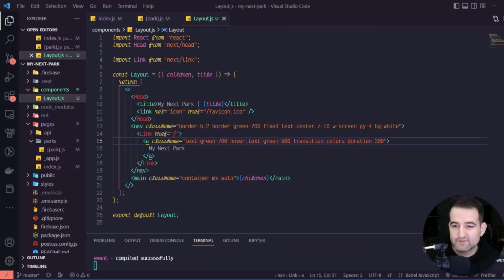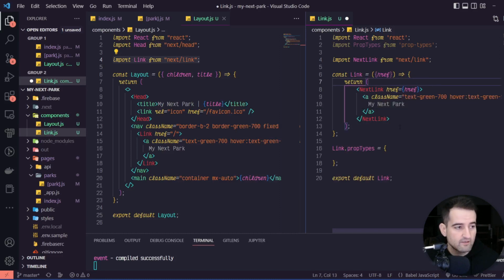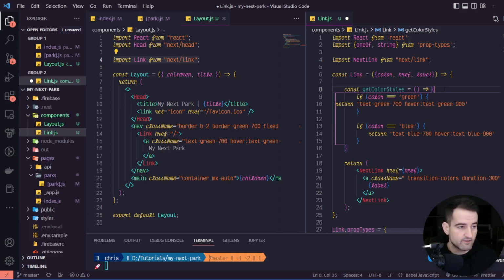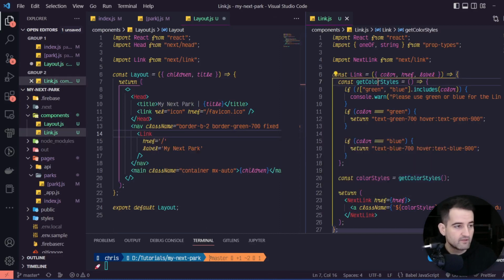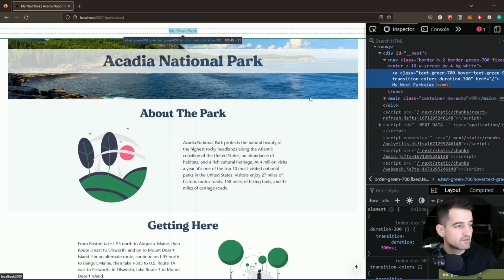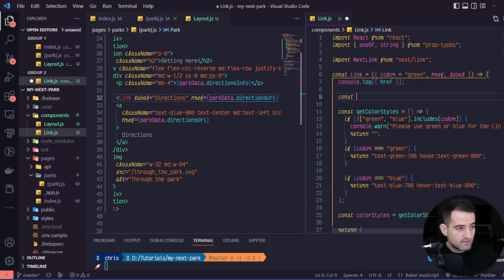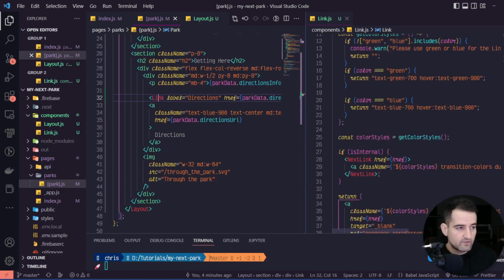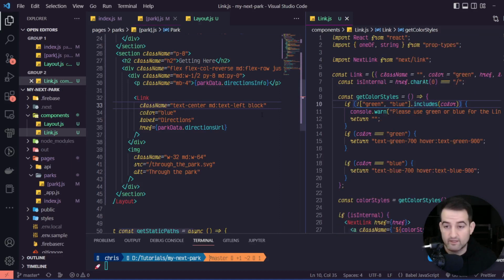Build a Tailwind Component Library #2 - Link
Build a common component that handles internal routing and external links